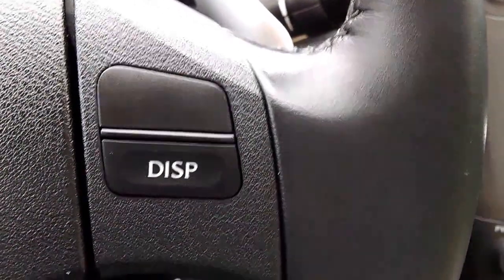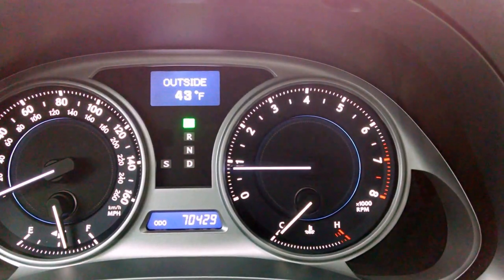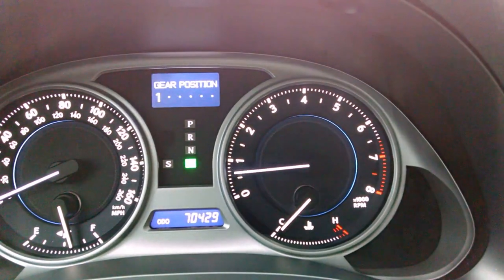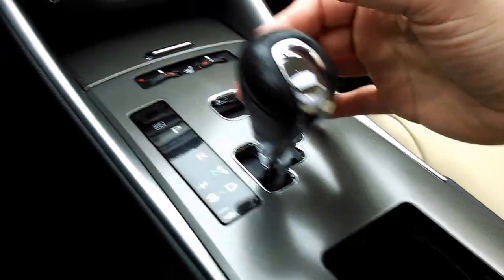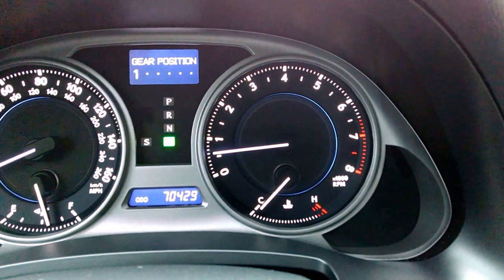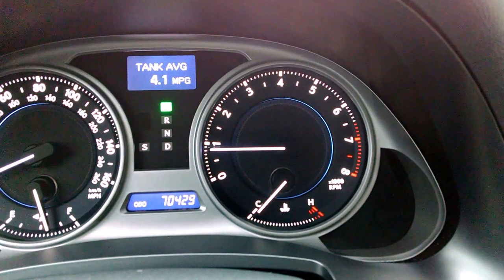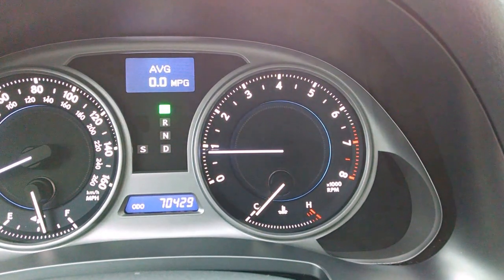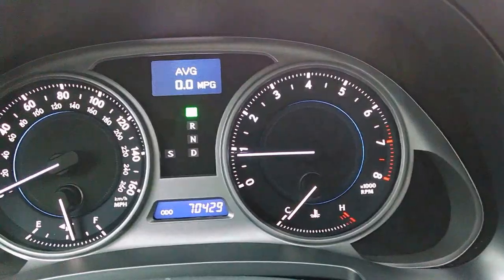Lexus IS 250 - Steering Wheel "DISP" Button- Display Explanation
This Clip will teach you how to use the "DISP" button on the face of the steering wheel